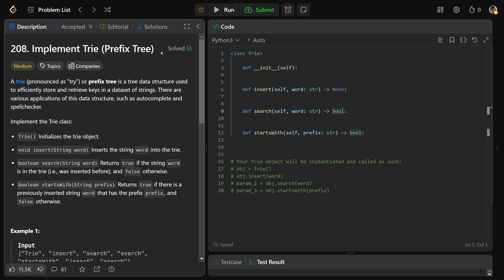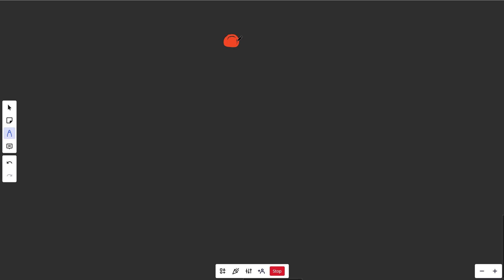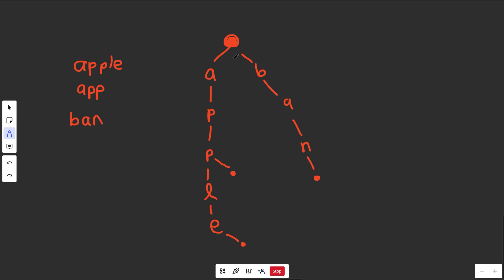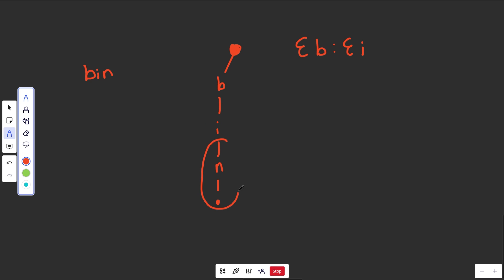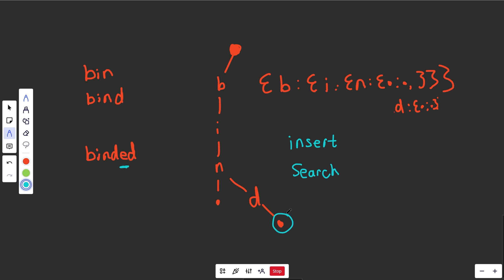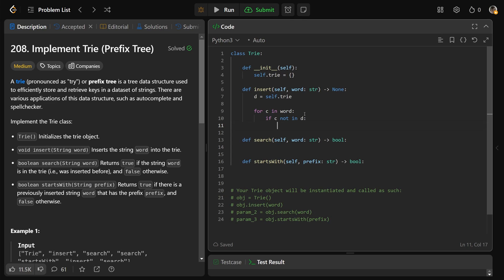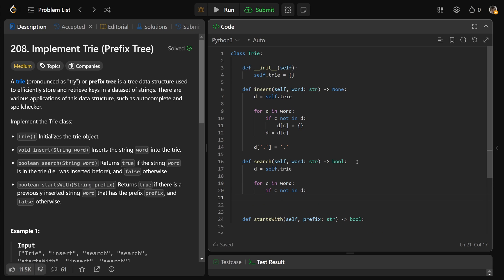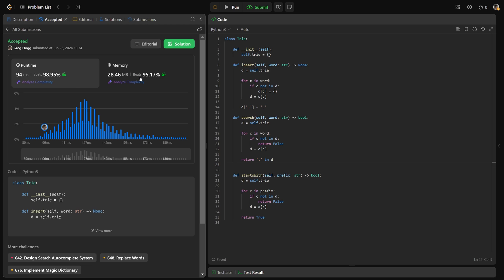Implement Trie (Prefix Tree) - Leetcode 208 - Trees (Python)